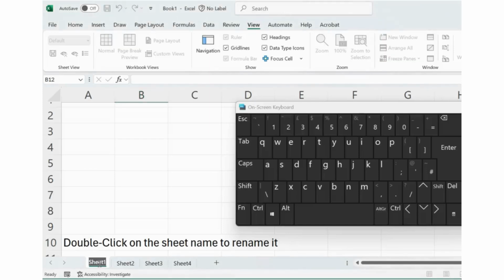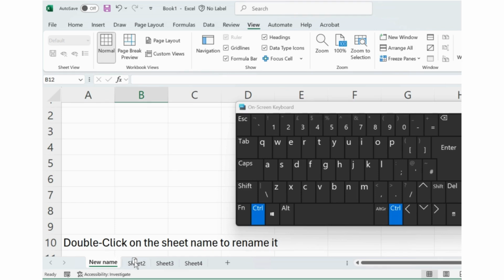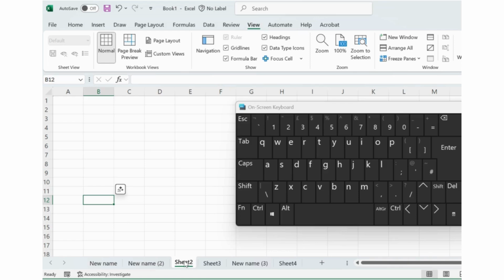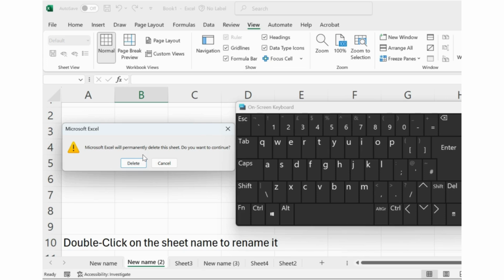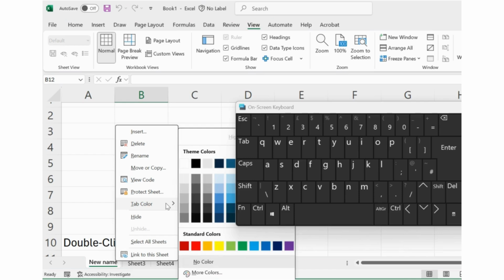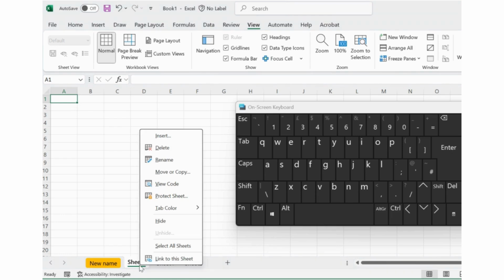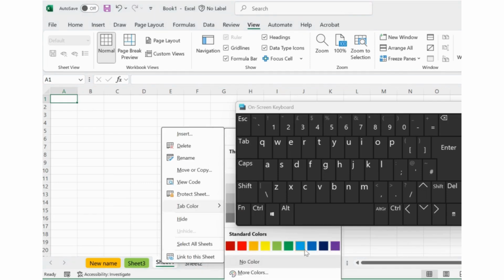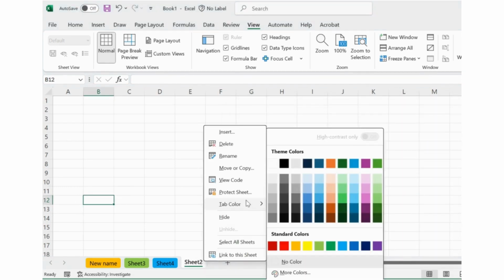🎨📝 Excel Sheet Mastery! Rename, Copy, Move, Delete & Color Like a Pro 🚀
Improve your Excel workflow instantly! Learn how to rename sheets, copy them, move them, delete them, and color sheet tabs for clean and professional organization. Clear steps and easy visuals that anyone can follow.